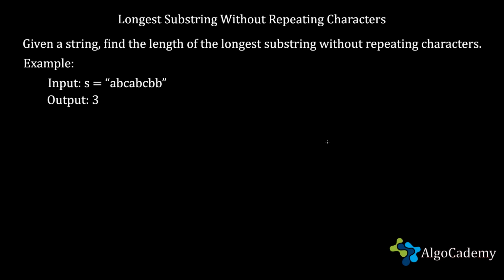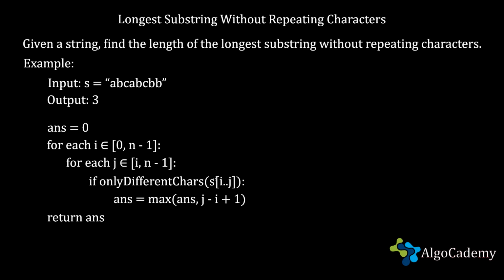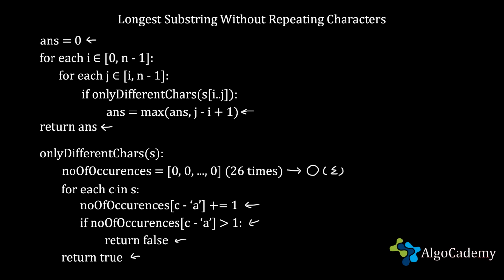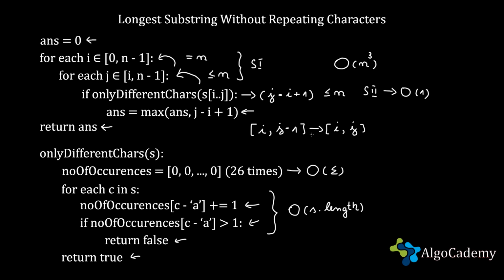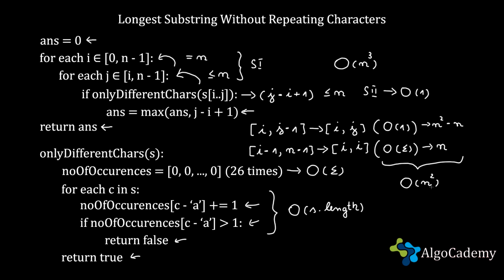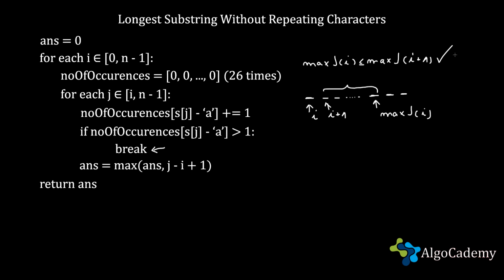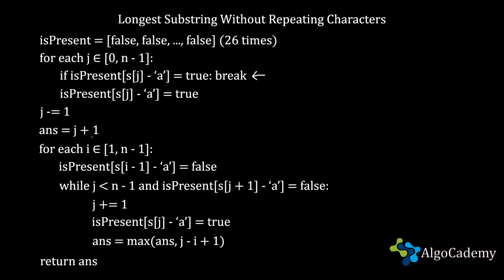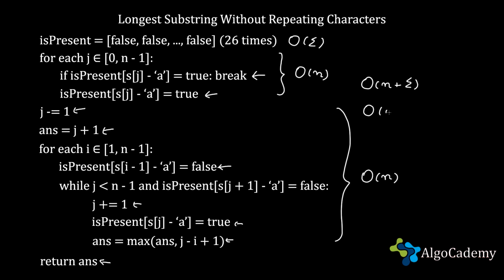Longest Substring Without Repeating Characters - Solution #1 Explained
The "Longest Substring Without Repeating Characters" problem is a classic coding challenge often asked in interviews. In this video, we’ll break down Solution #1, which uses a sliding window approach to efficiently find the longest substring with unique characters.

Follow along as we explain the steps, optimize the solution, and help you master this common interview problem.